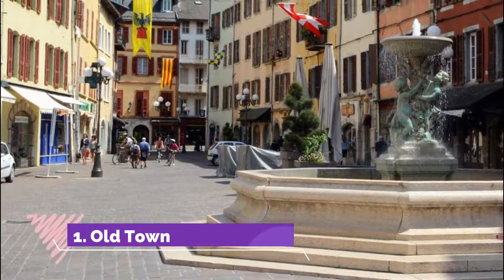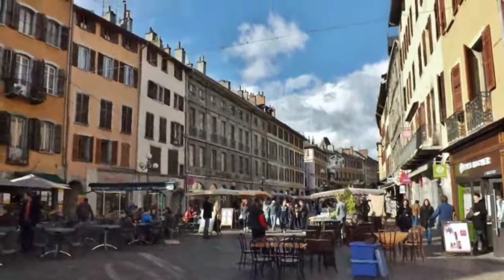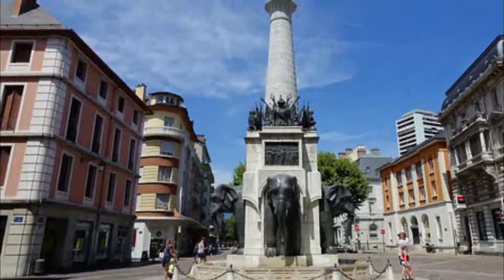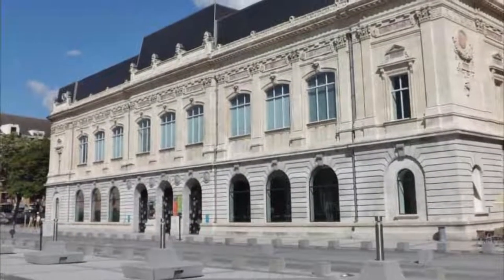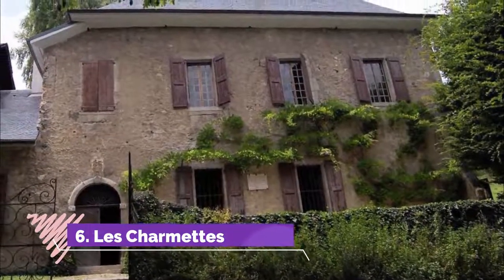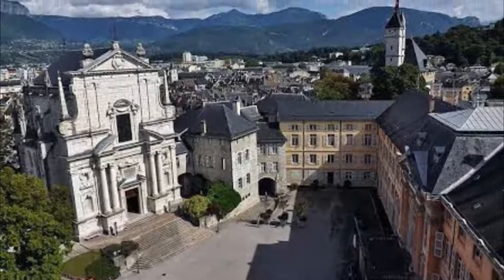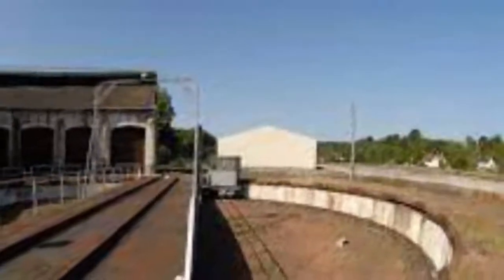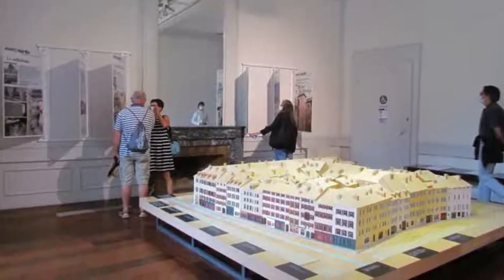Top 10 Best Tourist Places to Visit in Chambéry | France - English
Chambéry is one of the biggest tourist attractions in France having many best places in Chambéry. Chambéry is an Alpine town in southeast France. In the old town is the medieval Castle of the Dukes of Savoy, with historical exhibits. Near Chambéry Cathedral, the 1838 Elephant Fountain honors the 18th-century general Benoît de Boigne. The Musée des Beaux-Arts exhibits include 14th- to 18th-century Italian works. South, the Museum of Charmettes was once home to philosopher Jean-Jacques Rousseau. So to help you figure out the places you need to try, we've gathered up a bucket list of the best Places in Chambéry that you won't regret going to.

There are many beautiful places in Chambéry. France has some of the best places in Chambéry. We collected data on the top 10 places to visit in Chambéry. There are many famous places in Chambéry and some of them are beautiful places in Chambéry. People from all over France love these Chambéry beautiful places which are also Chambéry famous places. In this video, we will show you the beautiful places to visit in Chambéry.